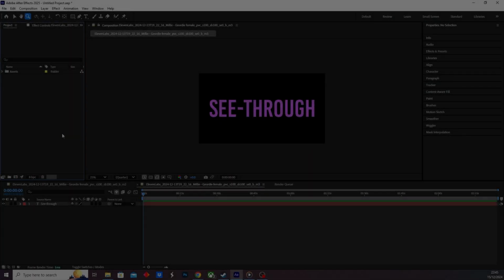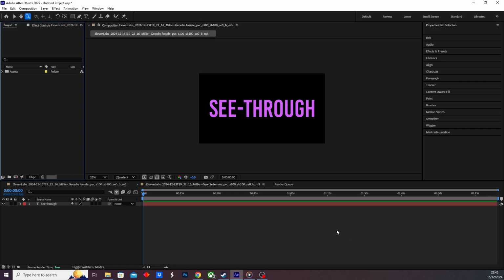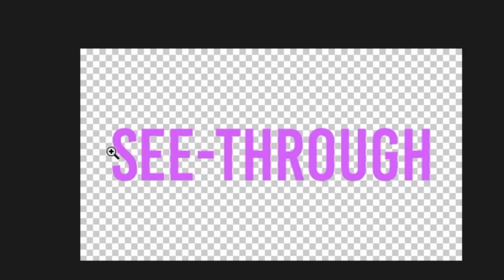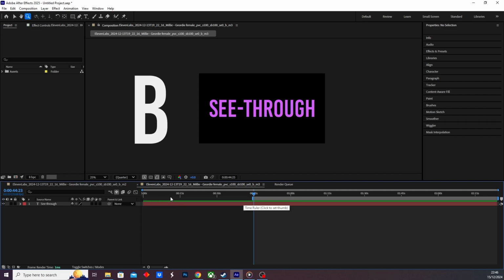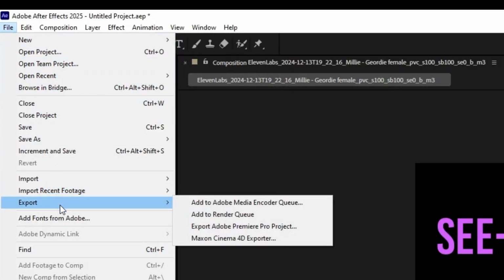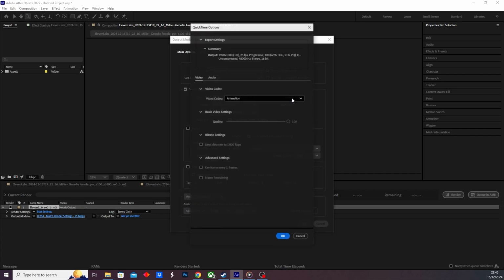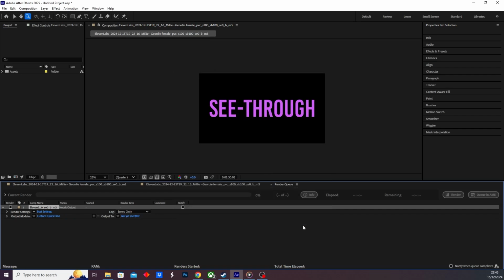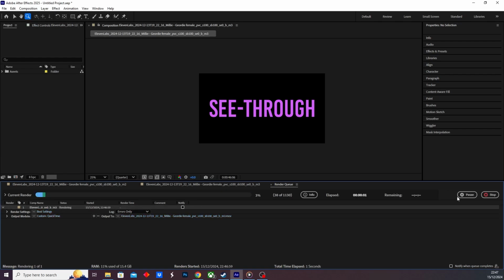How To Export with Transparent Background in After Effects (Alpha Channel)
🎨 My Gumroad: Joseph Connor Design Gumroad

🎶 Music: "Punch Deck - Ethereal" is under a Creative Commons (BY 3.0) license

► Please tag me on Instagram @Joey_Can_Design if you've used any of the techniques from this video so I can see the awesome things you create! ✨

I'm uploading new motion design & animation tutorials every Friday (and sometimes through the week) 🌟

► Link to my Instagram: @joey_can_design

I'm available for hire: Joseph-Connor.co.uk

My Gear
Drawing Tablet: Wacom Tablet
Microphone: Blue Yeti Mic
Monitor: BenQ Monitor
Canon EOS 4000D: Canon Camera

Song: Embrace
Music powered by: BreakingCopyright